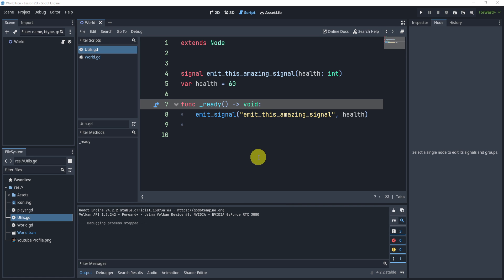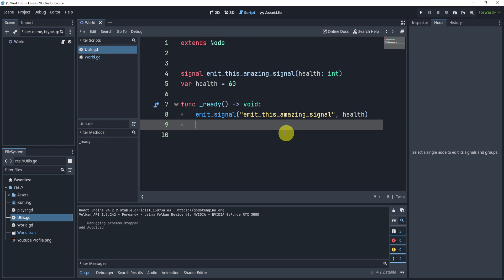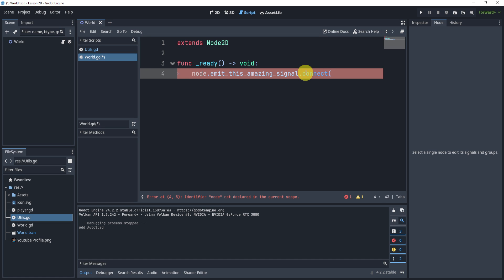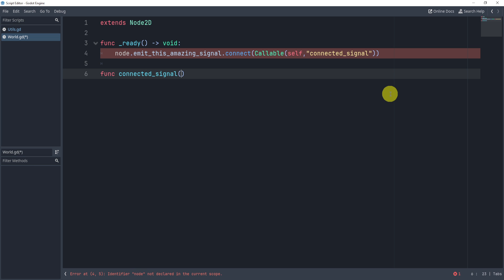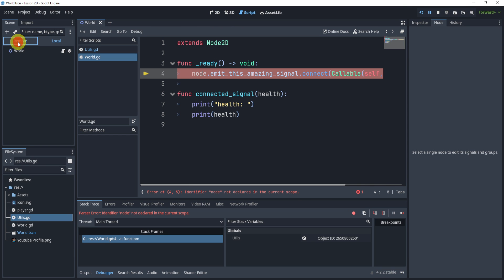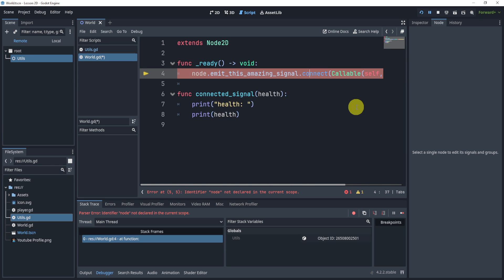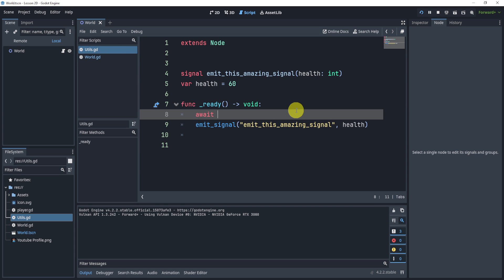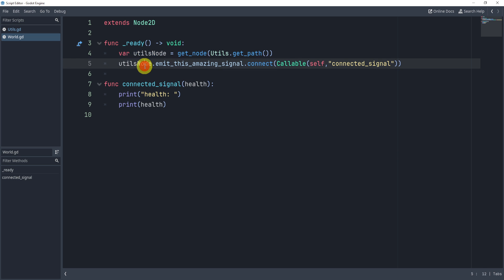How To Create Your Own Custom Signal In 4 Minutes In Godot 4.2